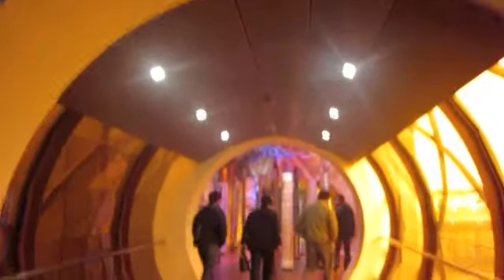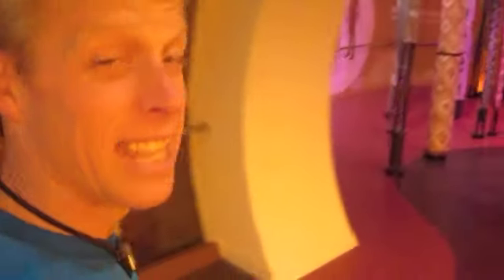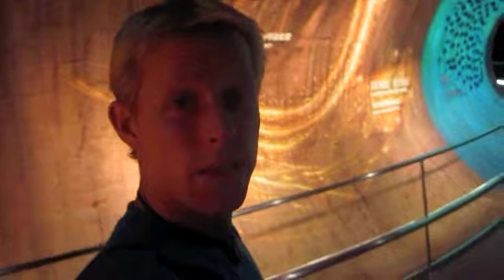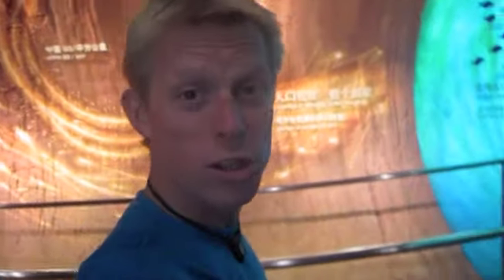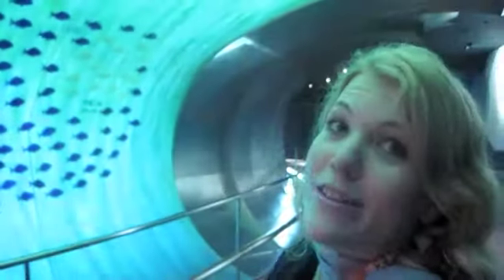Australian Pavilion tour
Shanghai Expo